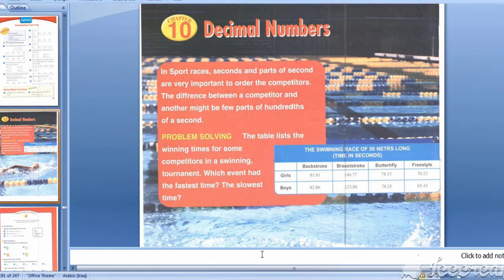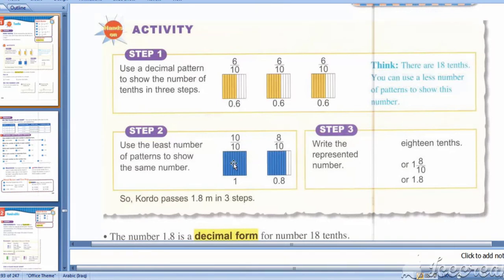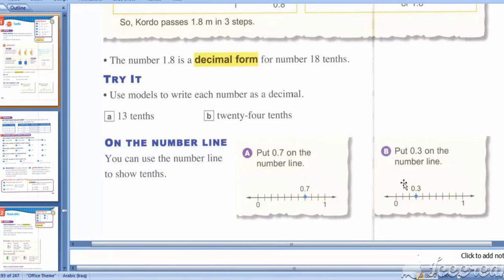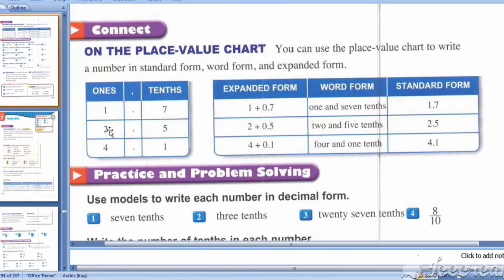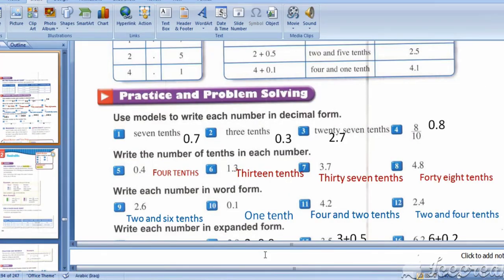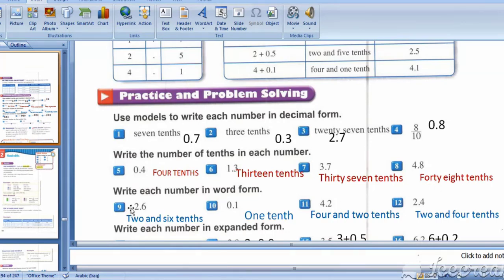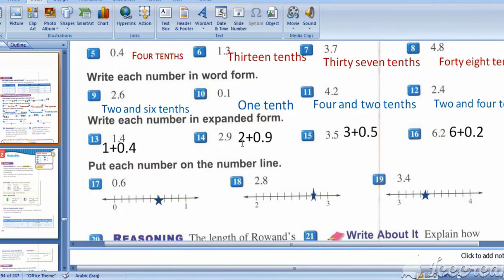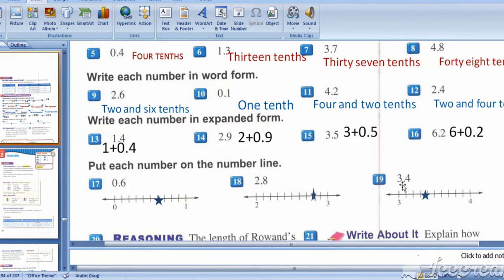Math lesson Grade 4 tenths